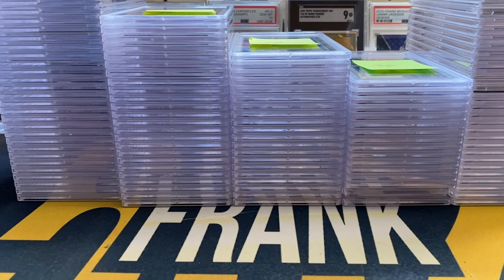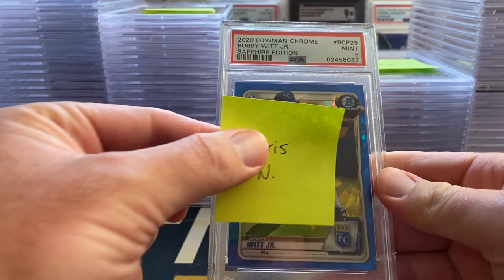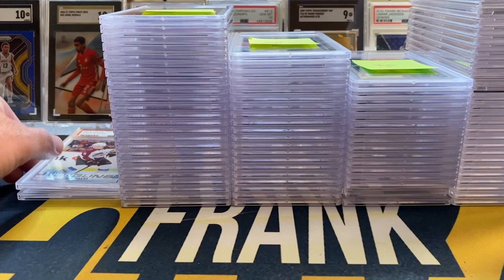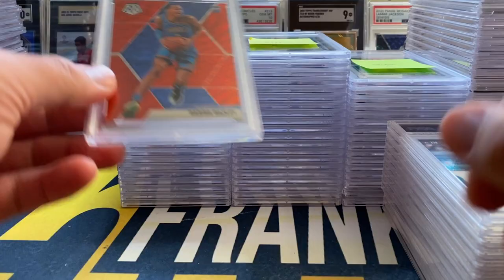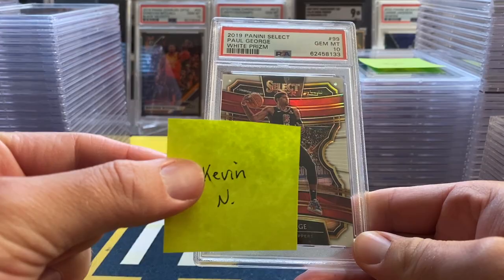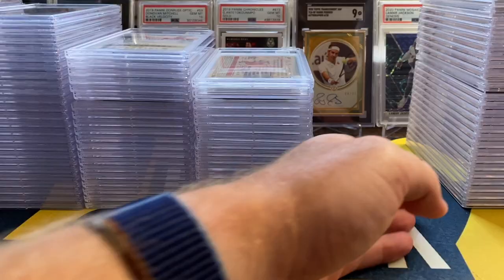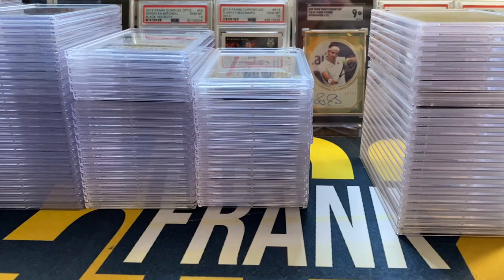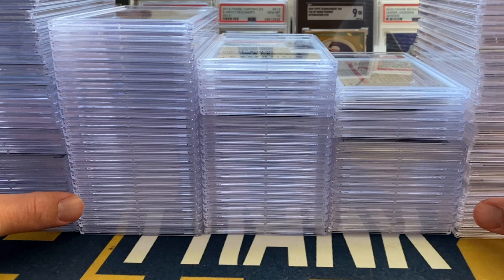PSA Ultra Modern Submission Reveal! Actually GOOD Results!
In this video I show the results of a PSA Ultra Modern submission and we finally got some good grades! I hope you enjoy!

1) Your address must be a US address! I only ship in a PWE (plain white envelope in the US)